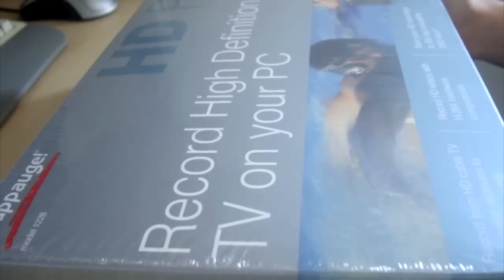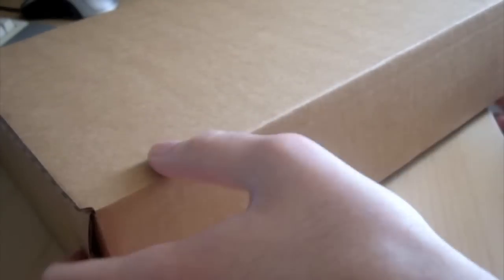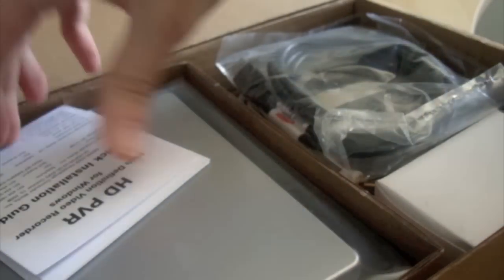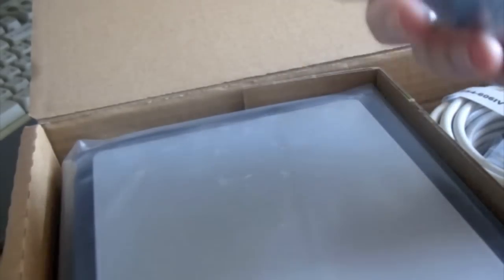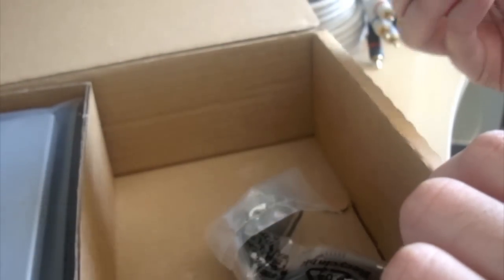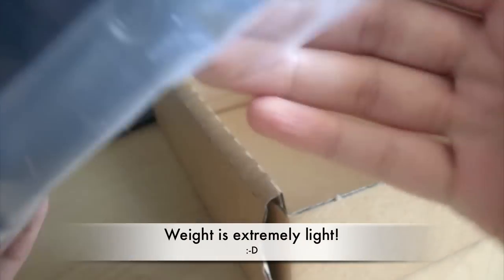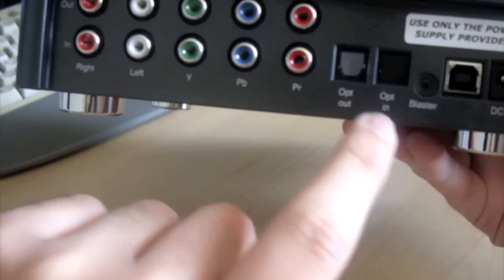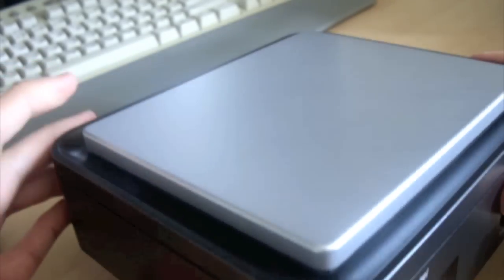Haupagge HD PVR Video Recorder - Unboxing - HD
unboxing video of my new capture card, the Haupagge HD PVR!

Now you folk can expect to see some quality gaming reviews from me! :D